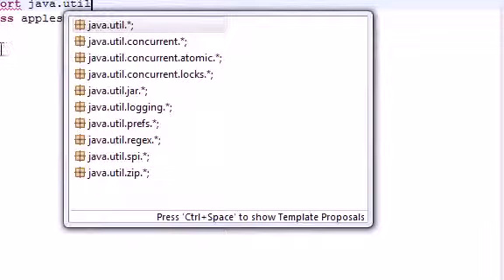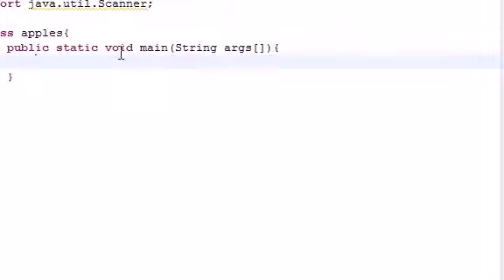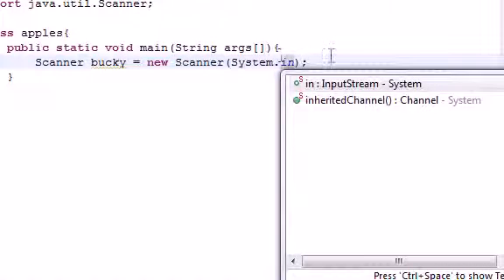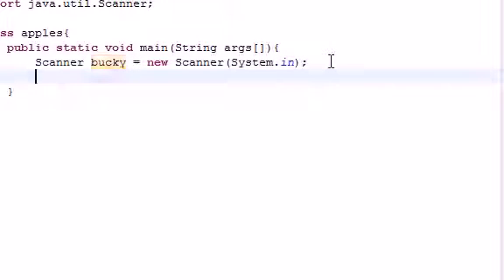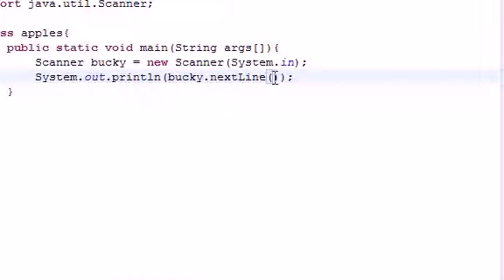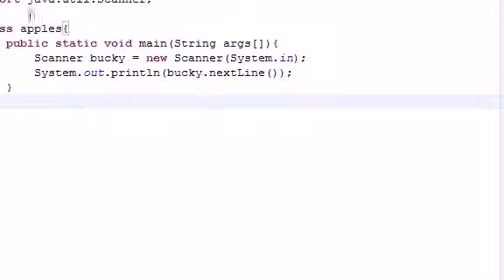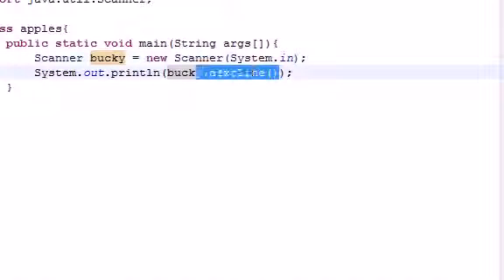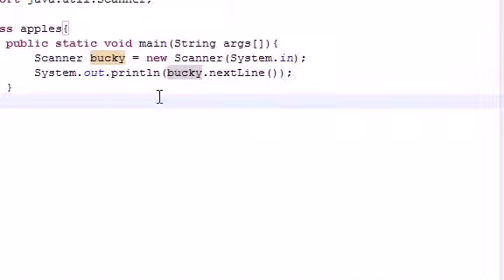Java Programming Tutorial 6 Getting User Input